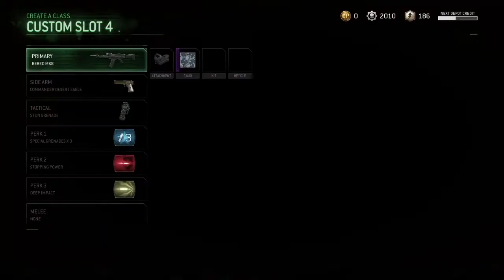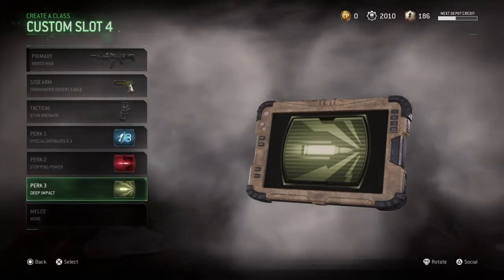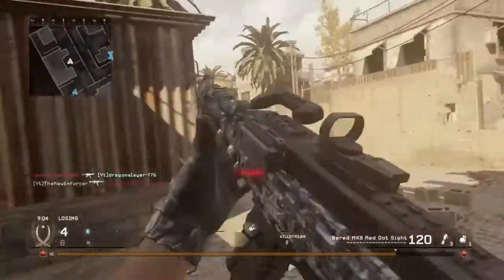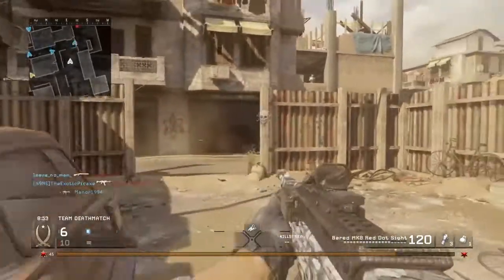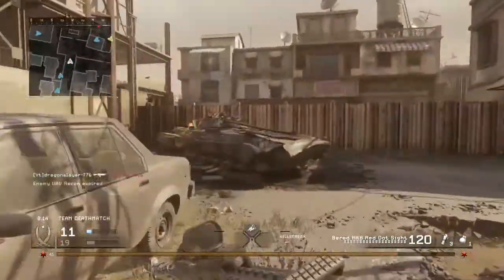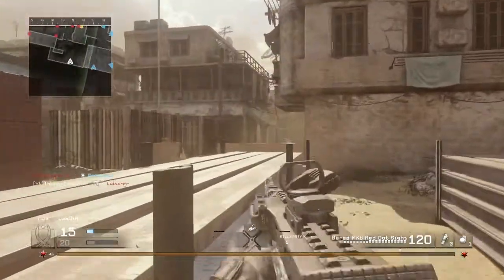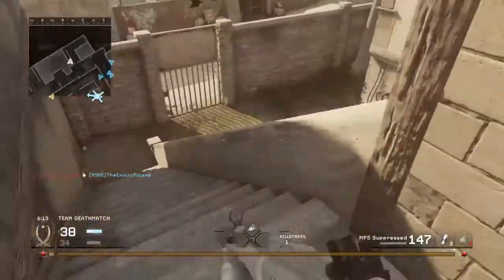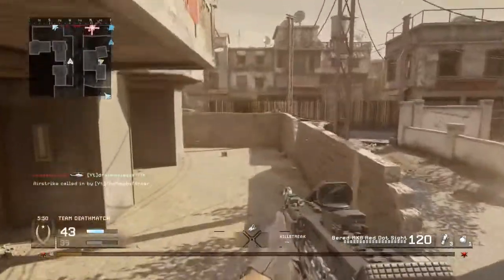Best Bered MK8 Class Setup! - (Modern Warfare Remastered)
In this video I show off the best Bered MK8 class setup in my opinion!